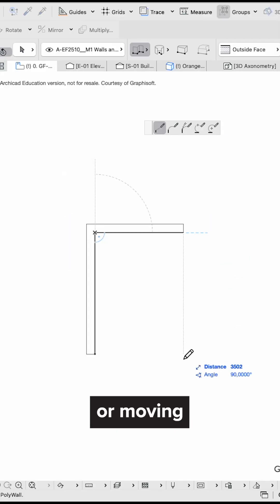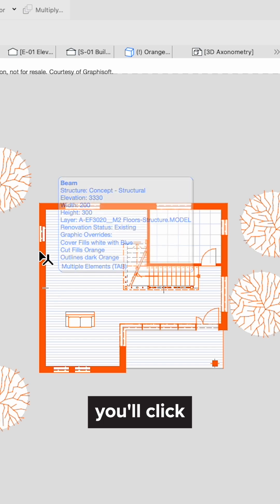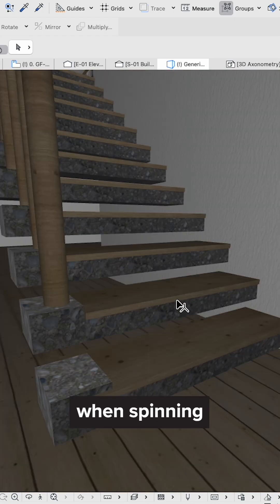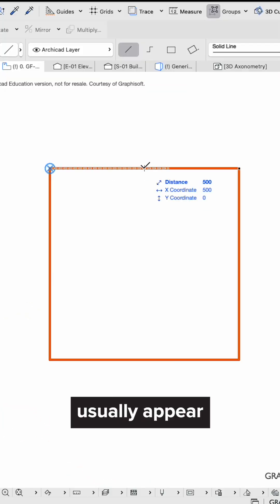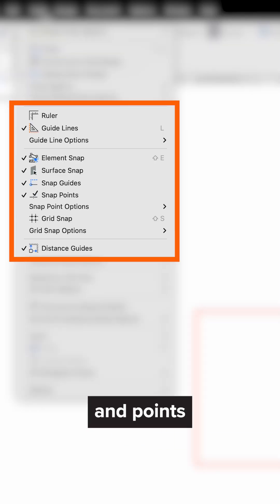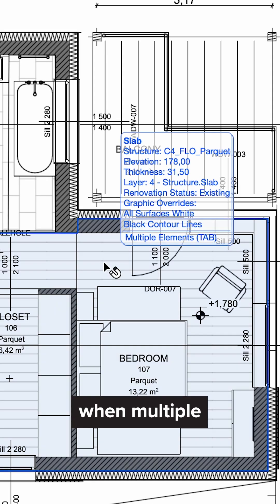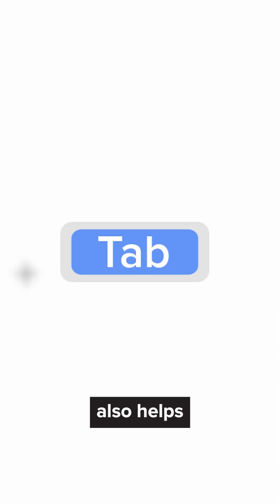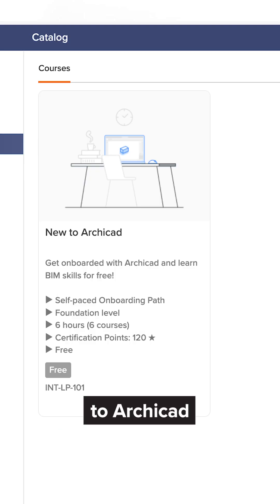5 Archicad keyboard shortcuts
There are 5 Archicad keyboard shortcuts that can help you save time!⌨️

Want to learn more? 🎓 Sign up for the New to Archicad learning program today!

Find the quick notes and highlights from this tip on Graphisoft Community